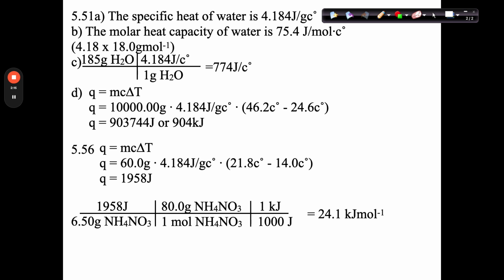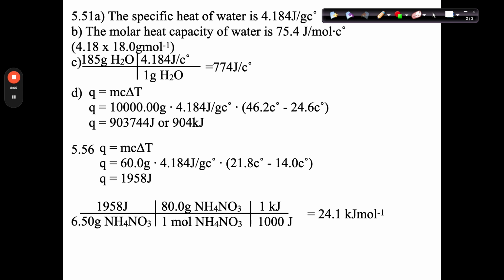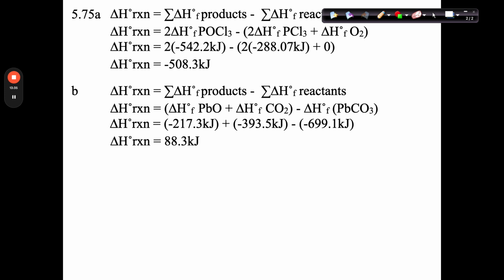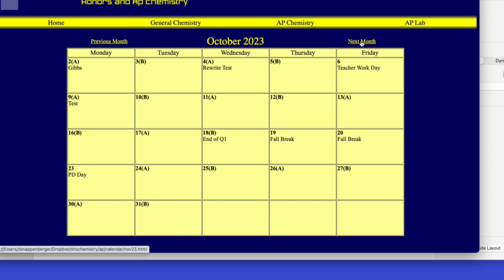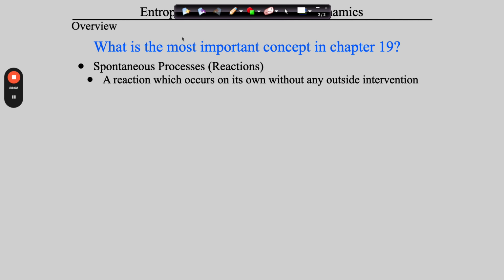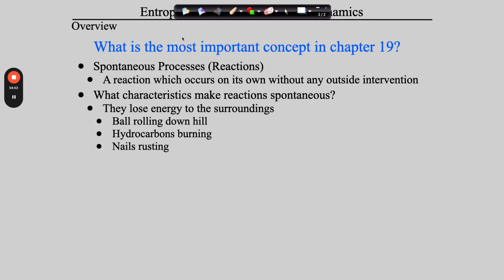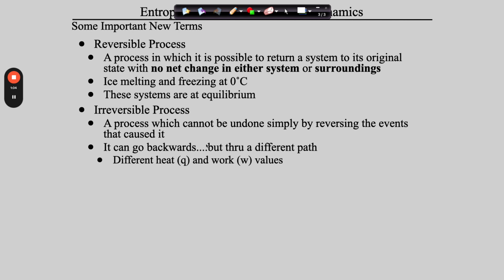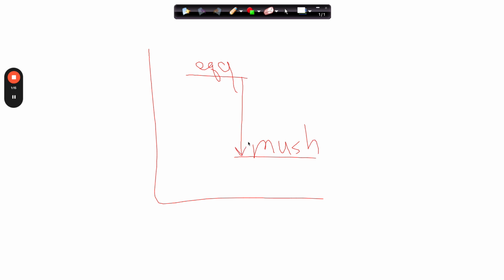Intro to Entropy